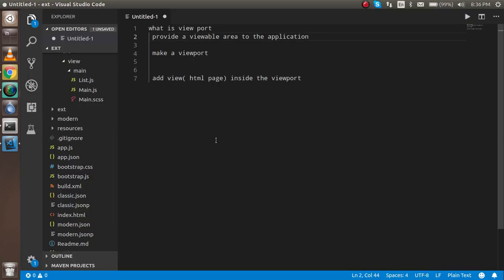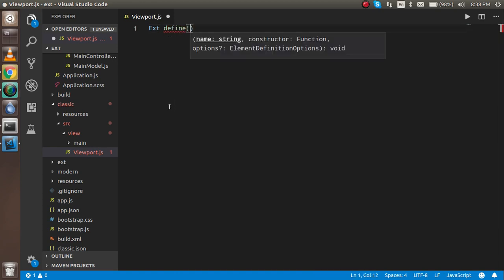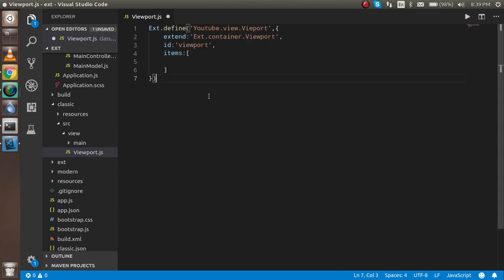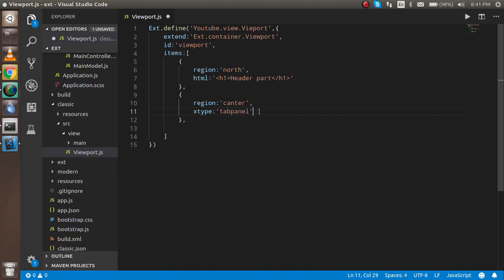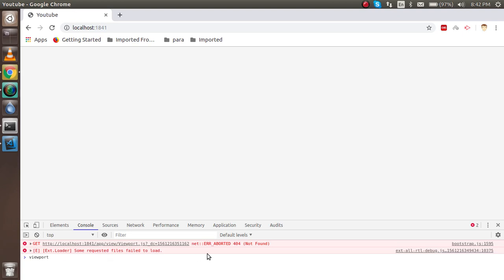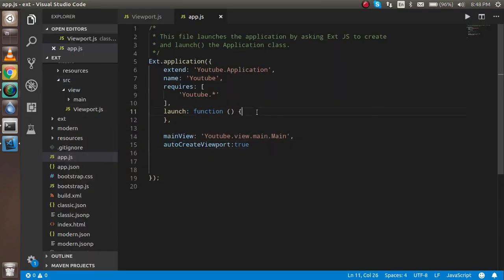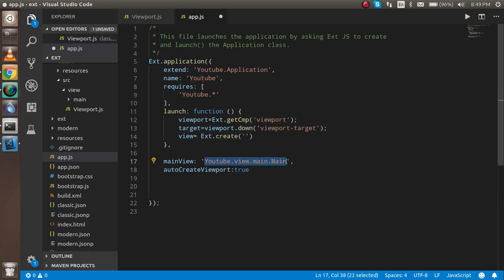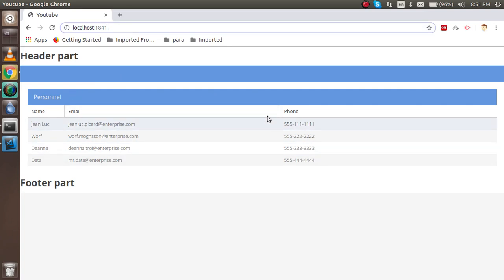sencha ext js tutorial #5 how to make viewport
in  Sencha ext.js tutorial we learn how to make viewport and add region in viewport and how to add  simple screen inside viewport region by anil sidhu ,